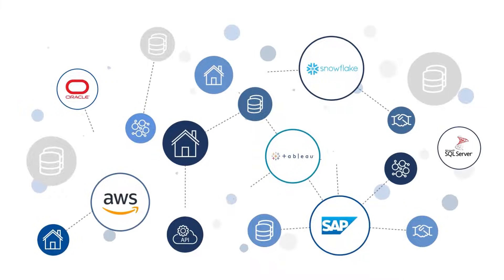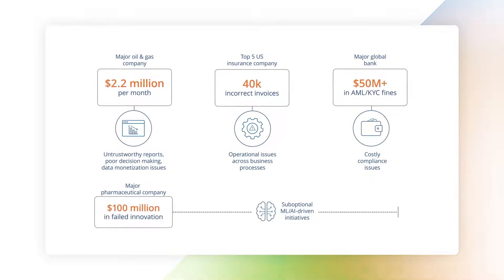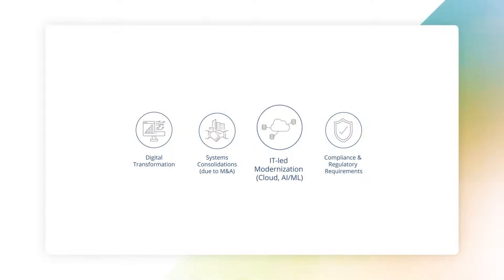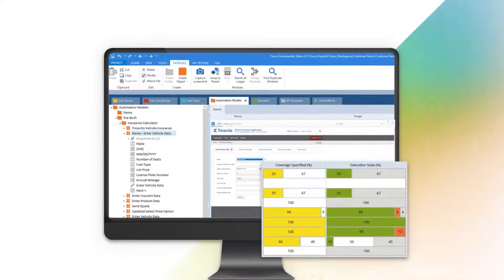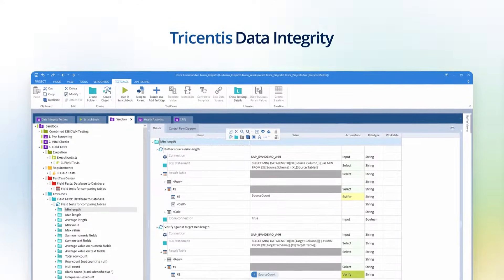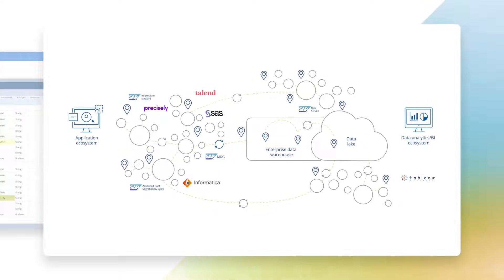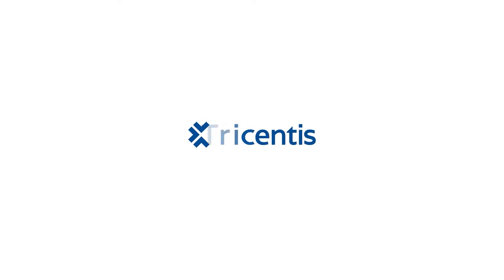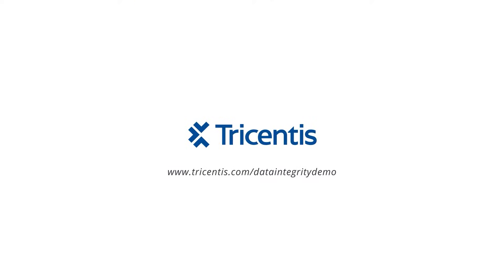Tricentis Data Integrity - Automate your Data Testing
Elevate your data testing with Tricentis Data Integrity. Tricentis Data Integrity is a one-of-a-kind risk mitigation data testing tool that's automated, end-to-end, and integrated into your ecosystem.  Avoid risk and make sure your data arrives fit for purpose.